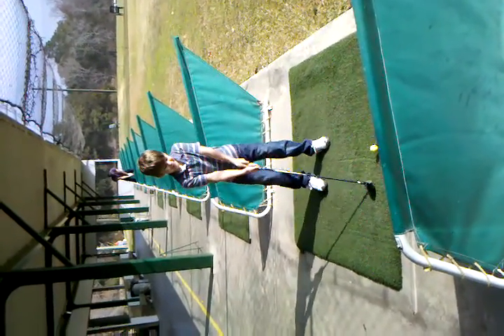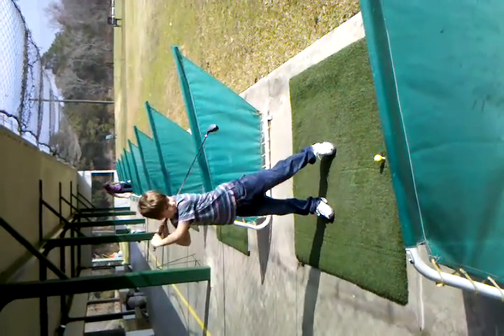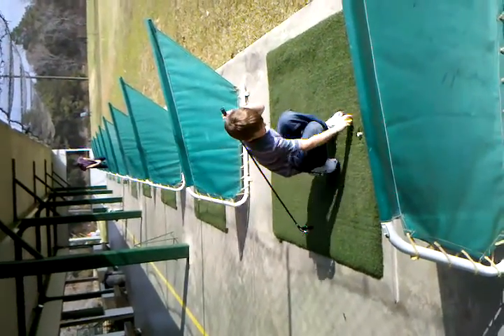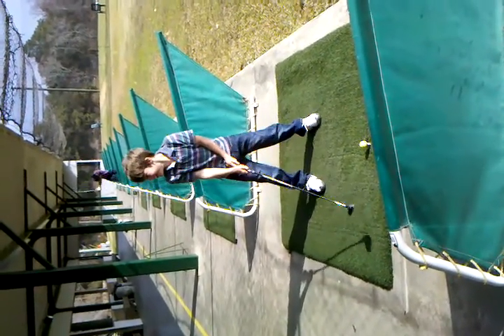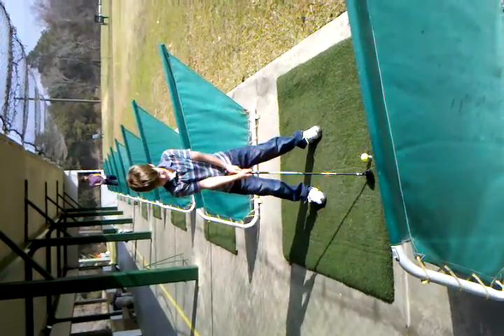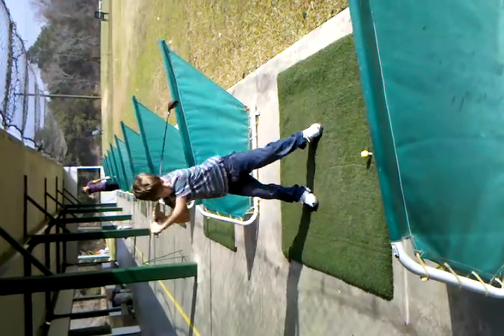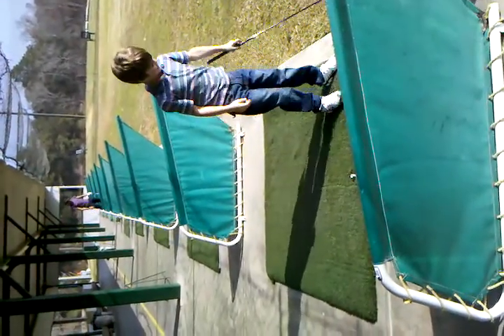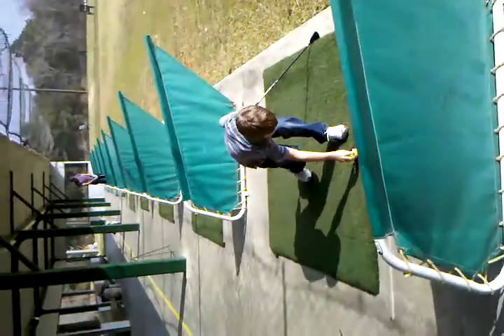Nathan Rockwell first time with new golf clubs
Nathans first time in the tee box, ever, with his new clubs.  Watch Devin  Rockwells first time too.